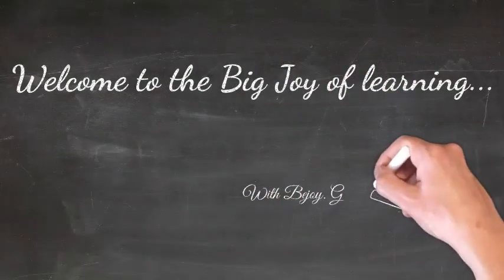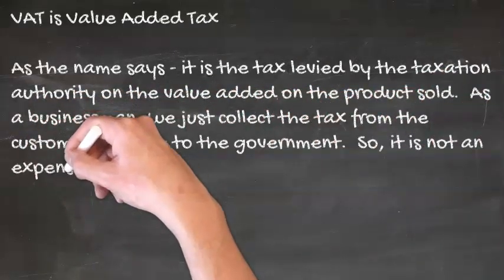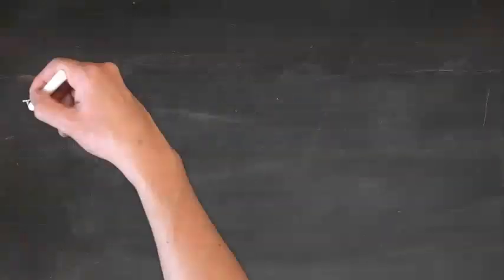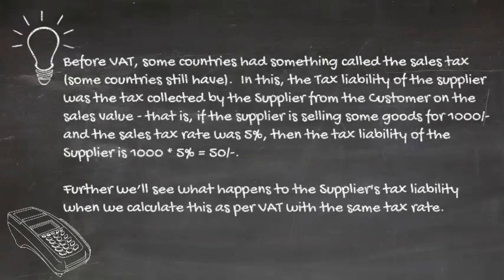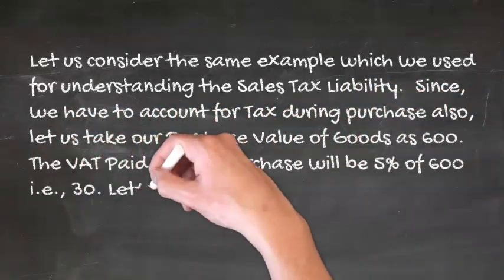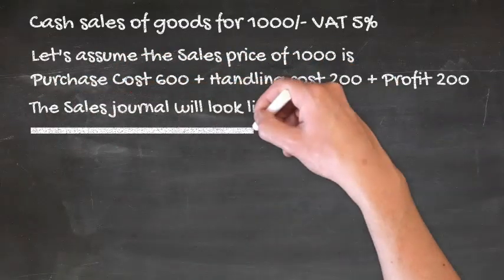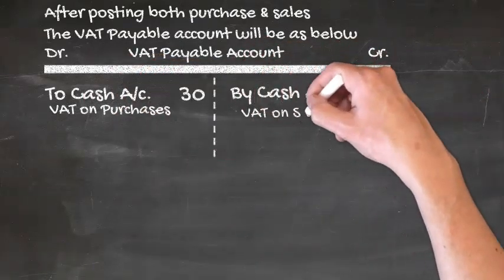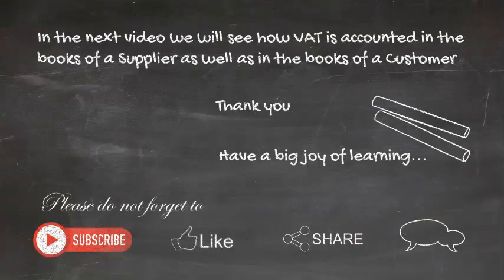What is VAT and Accounting of VAT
@VAT Oman VAT VAT Accounting Accounting #

Translated titles:
Was ist Mehrwertsteuer und Abrechnung der Mehrwertsteuer

Qu'est-ce que la TVA et la comptabilité de la TVA

वैट क्या है और वैट का लेखा जोखा

ما هي ضريبة القيمة المضافة ومحاسبة ضريبة القيمة المضاف

എന്താണ് വാറ്റ്, വാറ്റിന്റെ അക്കൗണ്ടി